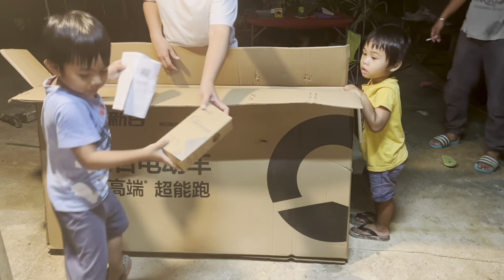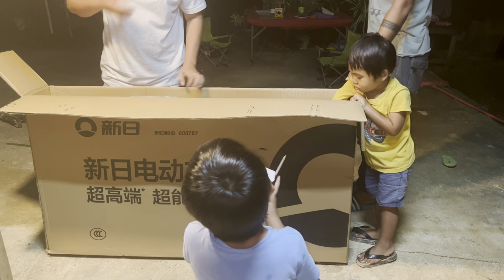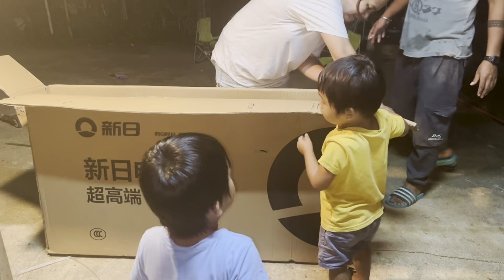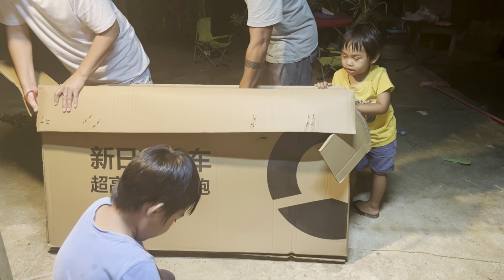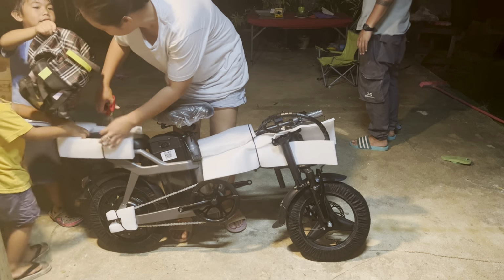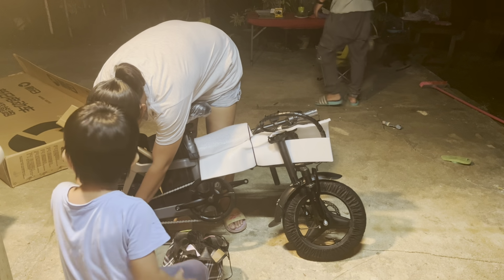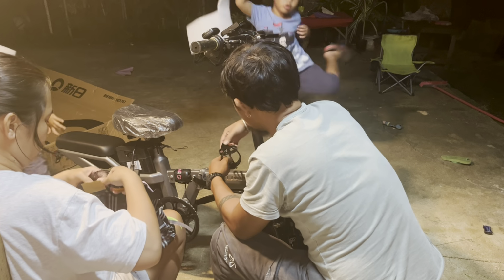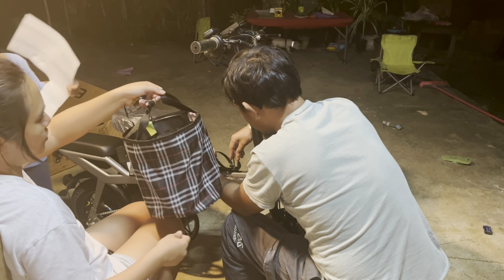Unboxing E-bike shipped from China more cheaper